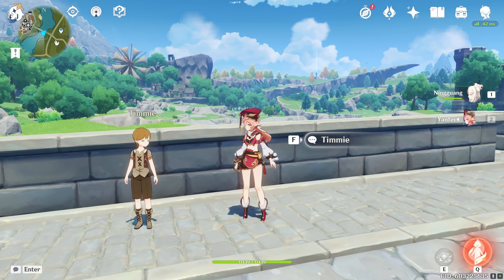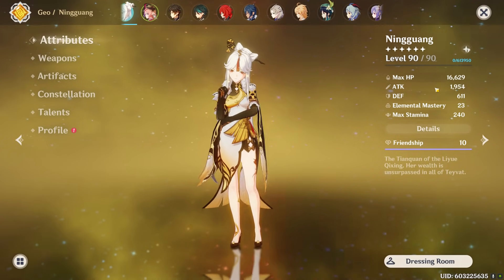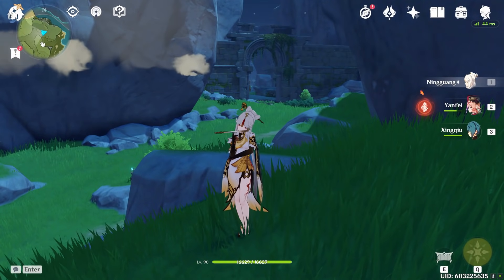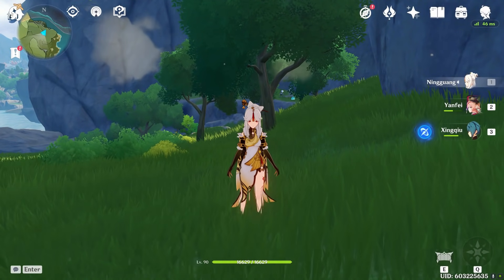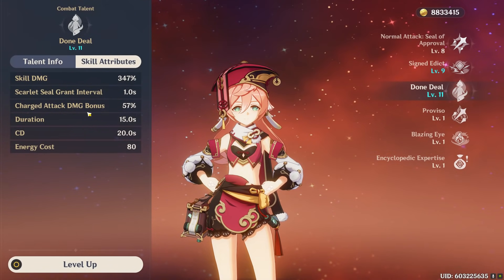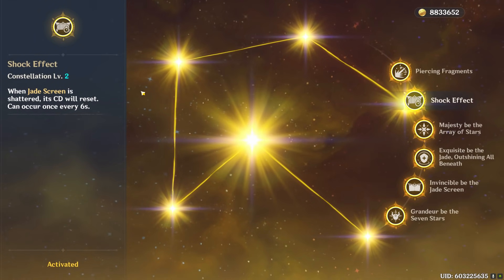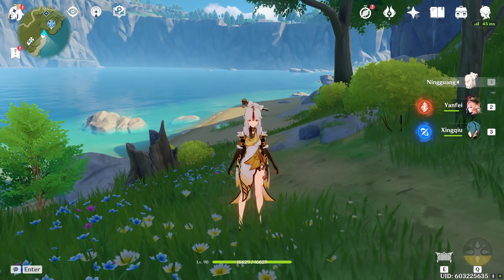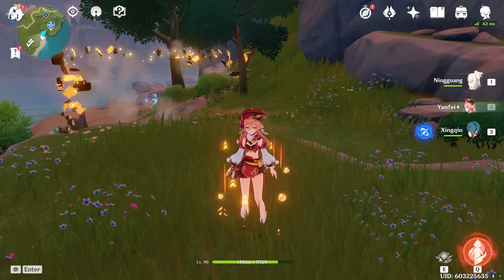C6 Yanfei vs C6 Ningguang! BEST 4 STAR DPS?! Testing + Analysis! | Genshin Impact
Well.. Well.. Well.. Would you look at that! Let me know what you guys think and let me know what you want to see next! TIMELINE BELOW!
0:00 Intro
0:14 Video Overview
0:40 Artifacts / Stats for Testing
2:21 Testing Variables
2:43 Yanfei Auto Attack Chain
3:12 Ninngguang Auto Attack Chain
3:35 Auto Attack Chain Comparison
4:08 E and Q Ability Testing + Comparison
5:28 Yanfei Combo
6:51 Ningguang Combo
8:02 Final Comparison

Yanfei Art - Haruglory
Ningguang Art - Devianart DK-NB